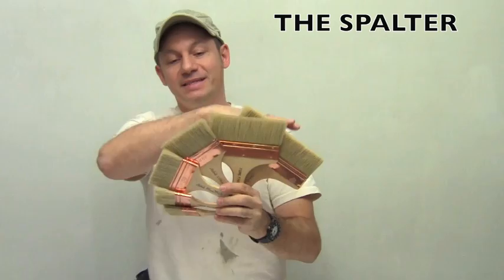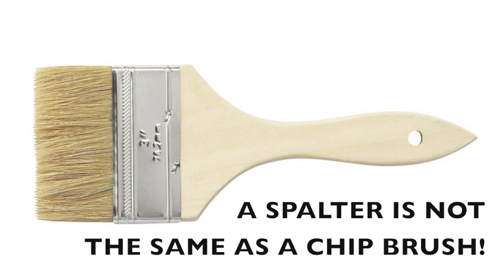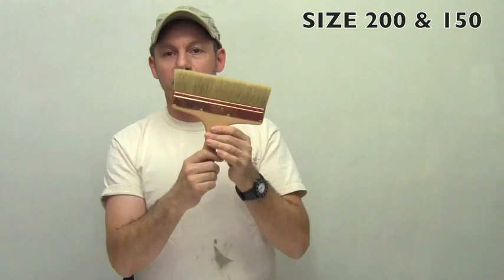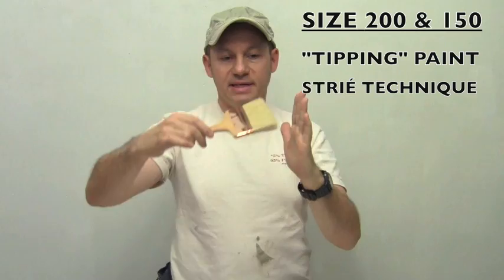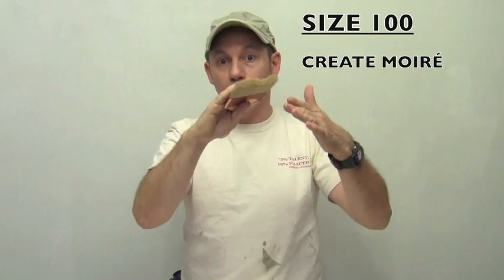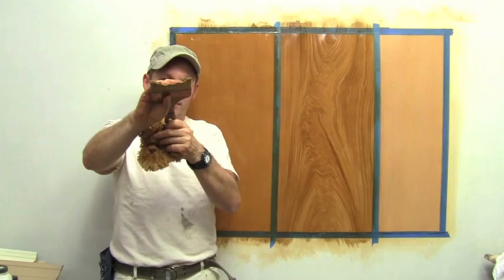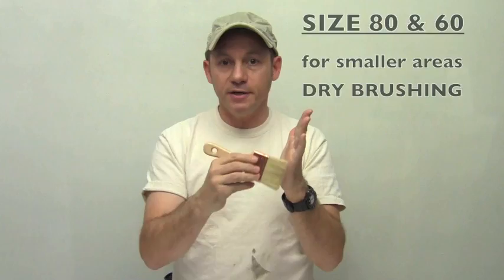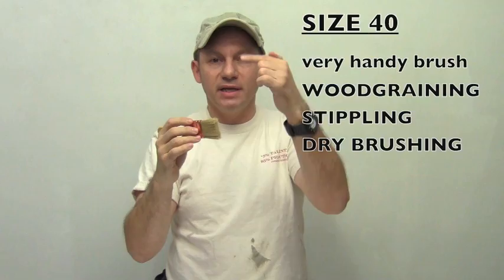Spalter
The spalter brush is one of the most used brushes in the decorative painting kit.  There are 6 sizes of brushes ranging from 6 inches to 1.5 at the smallest.  Each size has a different use.  A spalter is NOT a chip brush.  It is much thicker and made with high-quality bristle.  From strié to woodgrain techniques, to softening paint and stippling, these brushes are a MUST HAVE for the serious decorative painter.  Watch this VIDEO to learn more!